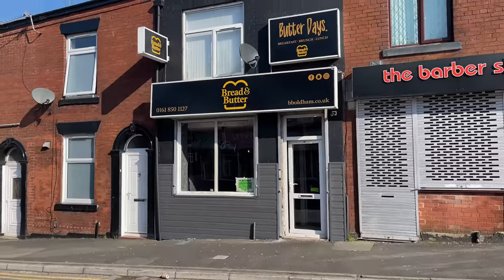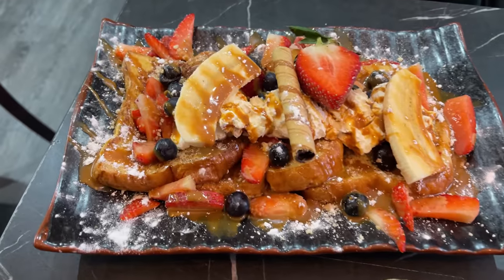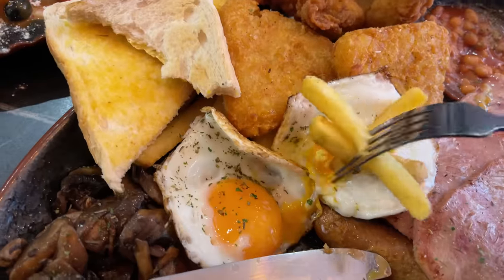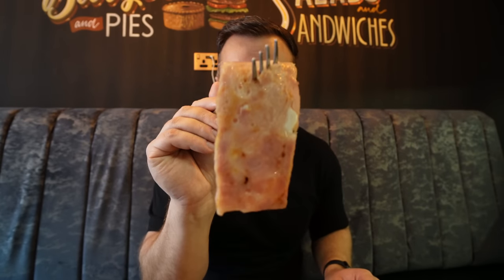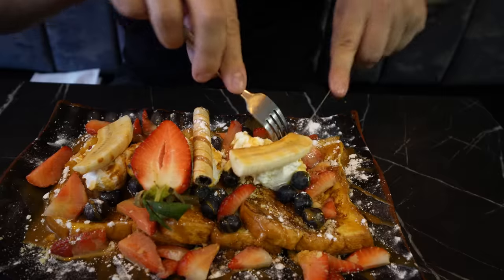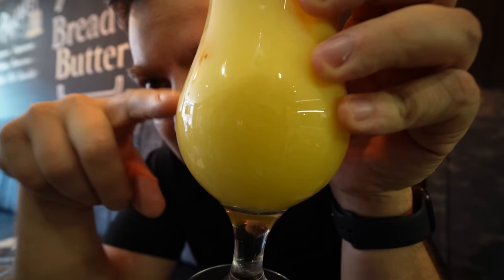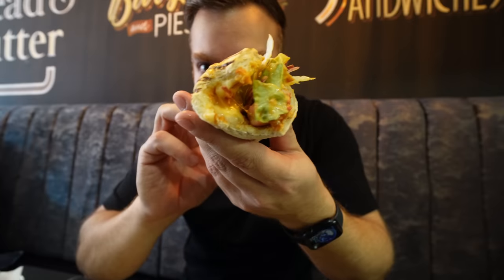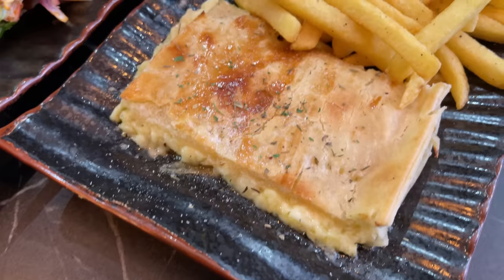The BEST BREAKFAST You Have Never Heard Of | 10/10!! (MUST TRY!! HIDDEN GEM!)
Hey guys welcome to my The BEST BREAKFAST You Have Never Heard Of | 10/10!! (SO IMPRESSED BY THIS HIDDEN GEM!)

Bread & Butter Location: 90 Chadderton Way, Oldham OL1 2EF

- Restaurant reviews
- Takeaway reviews
- Food tours all over the world
- Food challenges